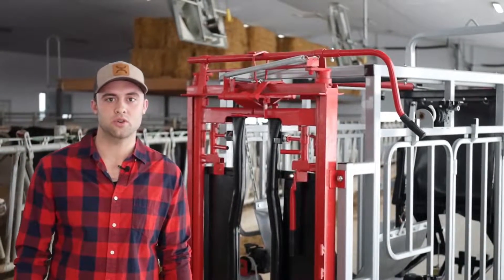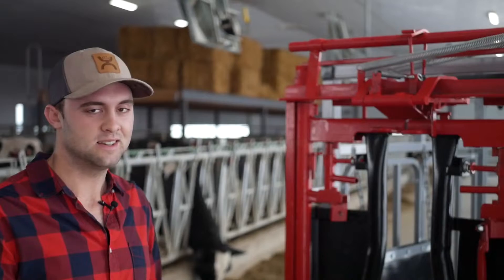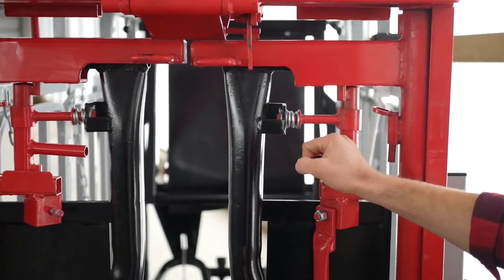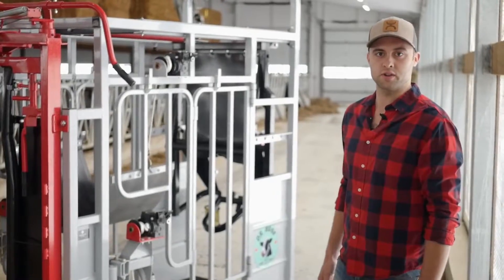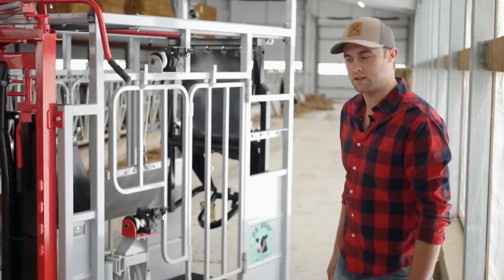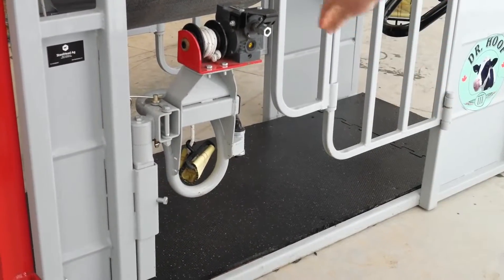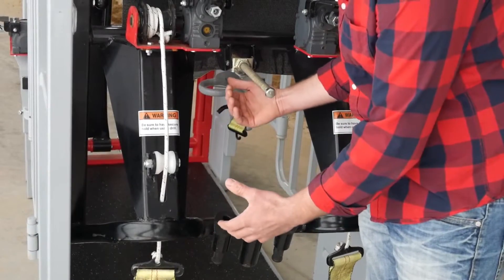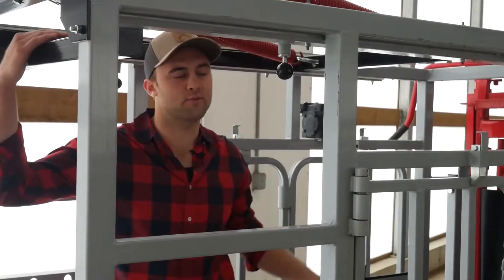Dr. Hoof Series 3 Walk-Around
Watch as Brendan Shows us around the Dr. Hoof Series III hoof trimming chute.